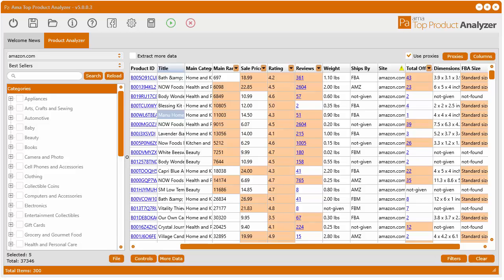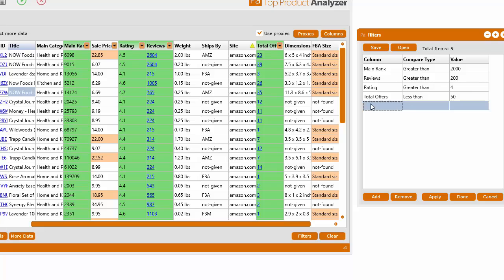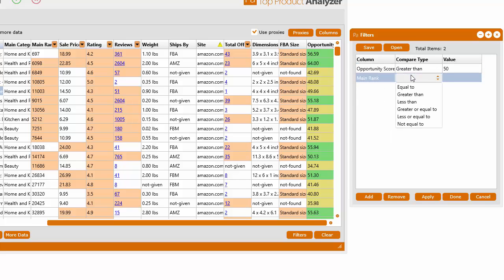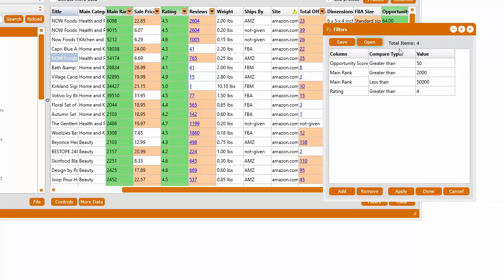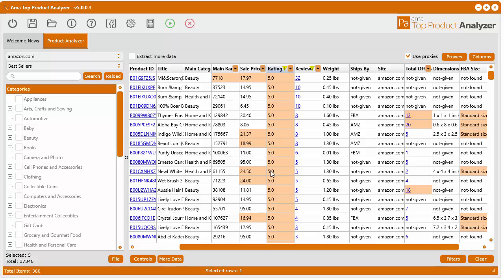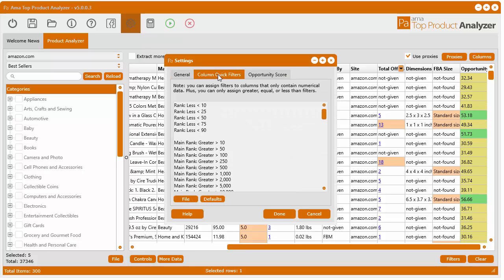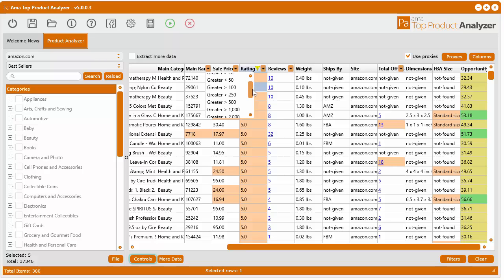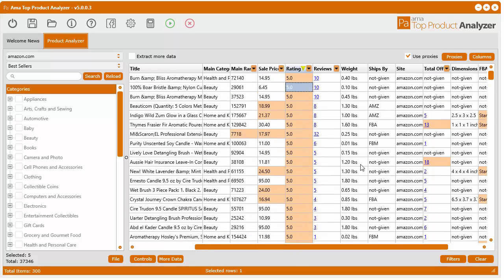Ama Top Product Analyzer - sorting, filtering, and searching data